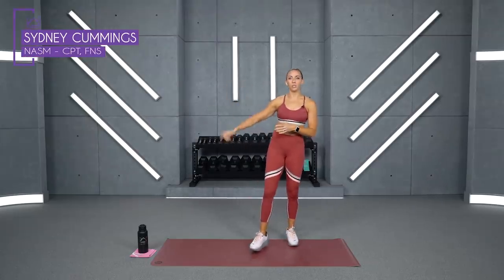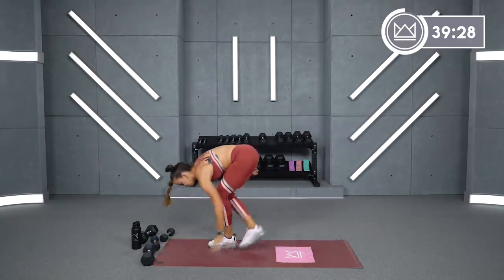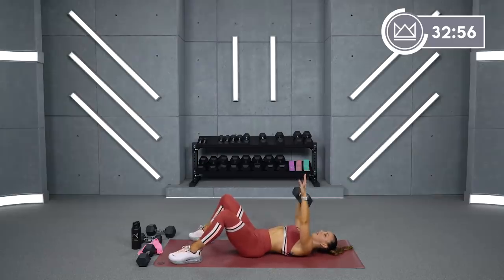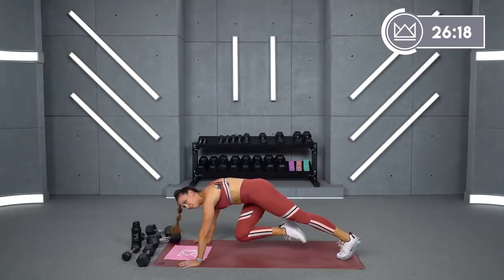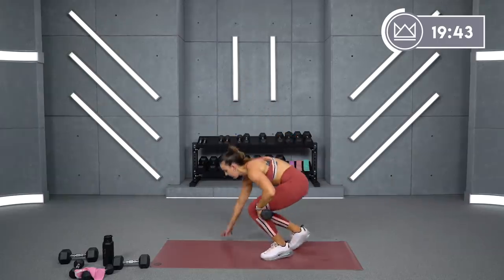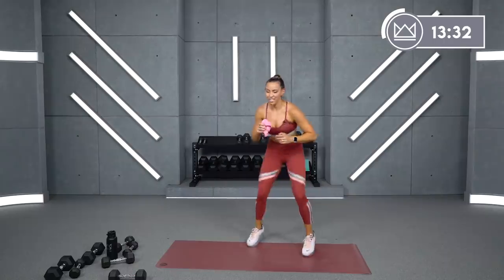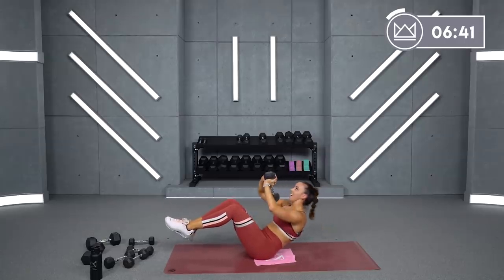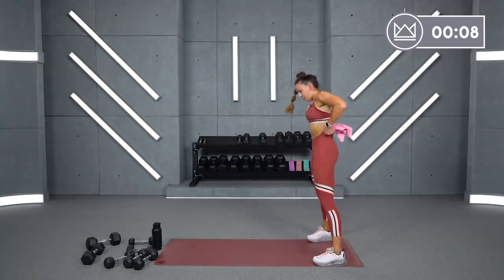45 Minute Full Body Workout | Summertime Fine 2.0 - Day 18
Welcome to your workout!! It helps us continue to be able to make videos for you all here every single day!

Join the Sydney Squad NOW for our Summertime Fine 2.0 Challenge!!
Get access to your monthly workout calendar, my nutrition program, help with tracking and analyzing your nutrition and workout progress, access to me going live frequently doing educational sessions and Q&A's, and join a group of over 2200 like-minded people from across the entire world here!

Check out our vlog about saying goodbye to the white cyclorama stage and how our new set came to life! "This Is Goodbye"

GRAB YOUR JUNE CALENDAR HERE and join Tier 1 our Summertime Fine 2.0 Challenge!

Let's really CRUSH this full body unilateral strength and balance workout together! I used my 5, 8, 10, 15, 20, and 25 pound dumbbells! This workout is going to challenge your endurance and your strength and I am so PUMPED to have you rock this workout with me!

Grab a hoodie, a water bottle, a sweat towel, hat, etc. HERE!